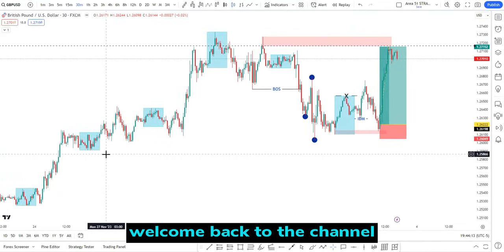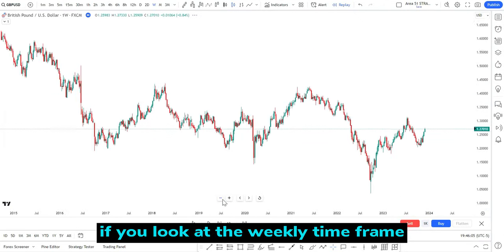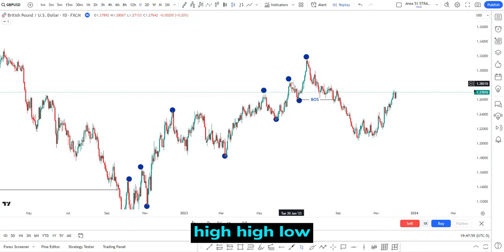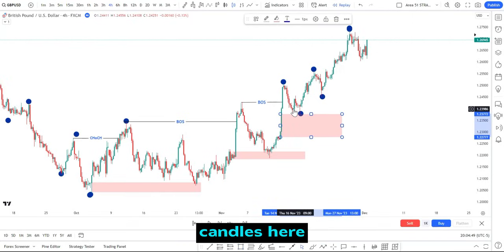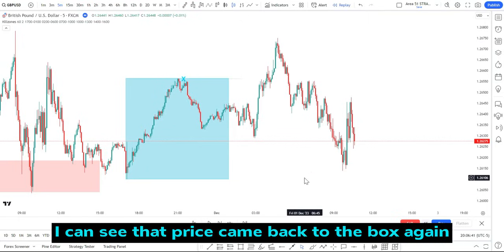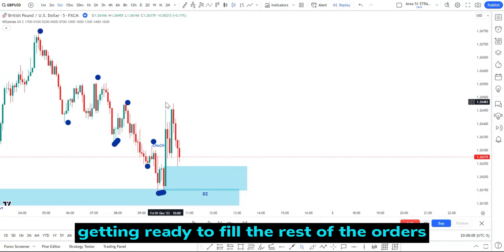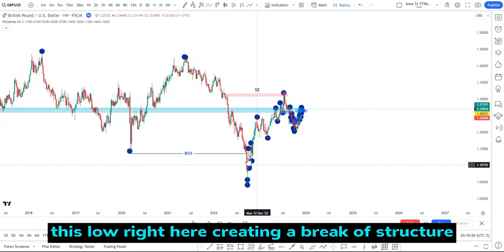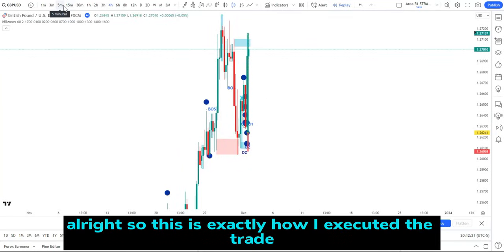Smart Money concepts : The Best LTF entry | Forex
Unlock the secrets of achieving a 5:38 Risk Reward Ratio through complete trade setups utilizing  FOREX Smart Money Concepts. Dive into the strategies and techniques leveraging Supply and Demand, Break of Structure, Imbalance, Top-Down Analysis, and Sessions for a comprehensive understanding of market dynamics. Explore how these critical concepts enhance your trading success exponentially, guiding you toward profitable trades and strategic decision-making. Join us as we decode the nuances of the market, empowering you to master the art of trading with precision and confidence